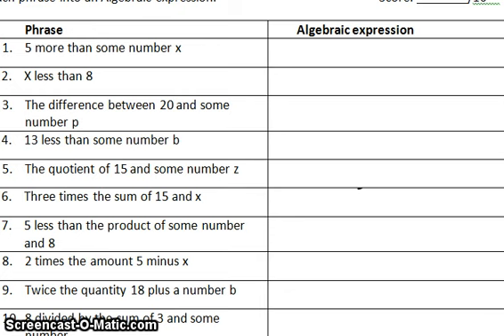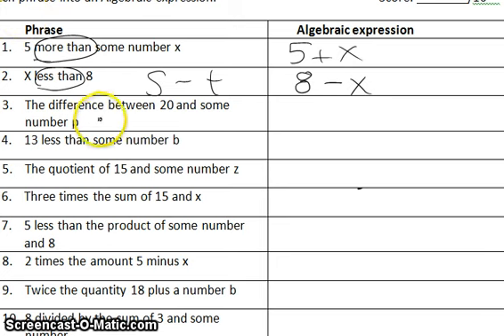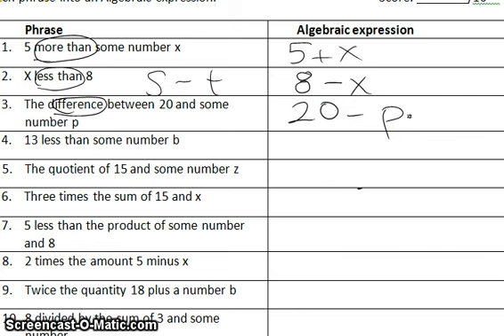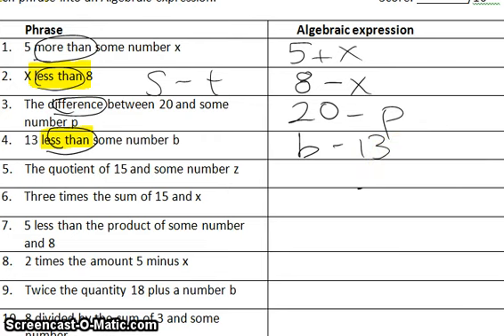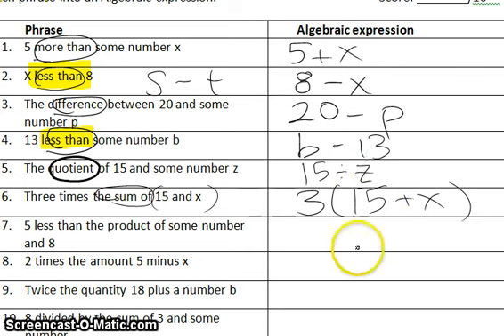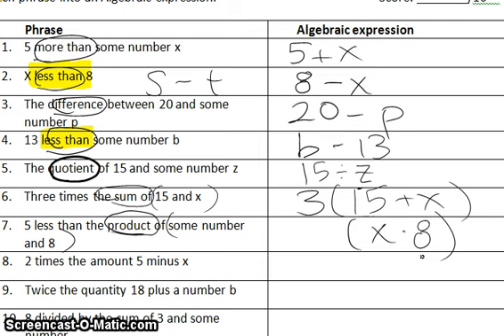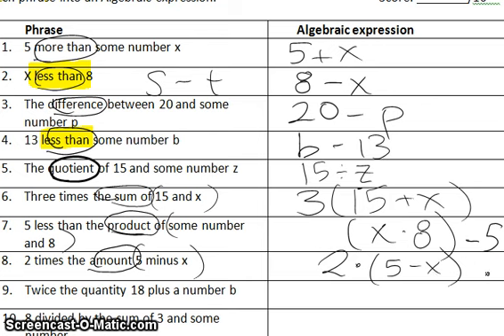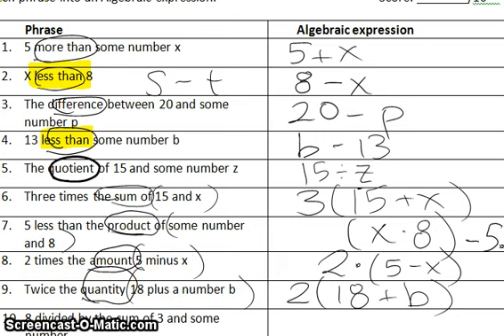5 01 Day 1